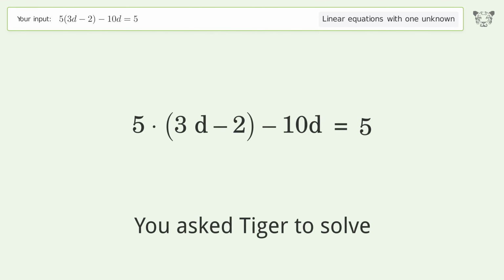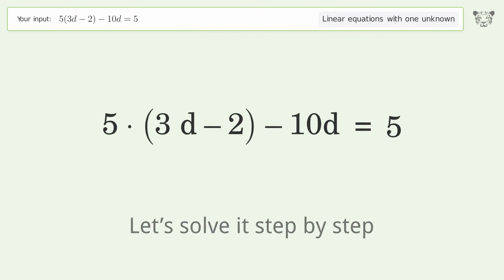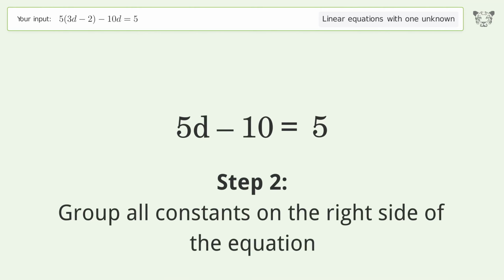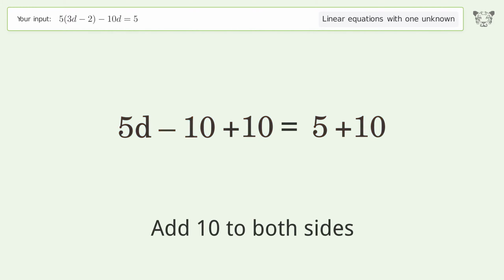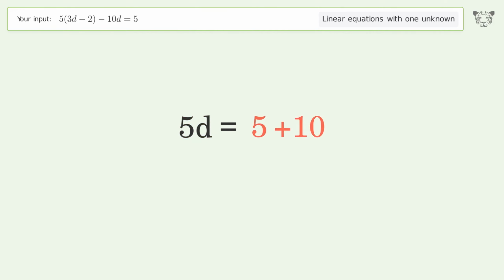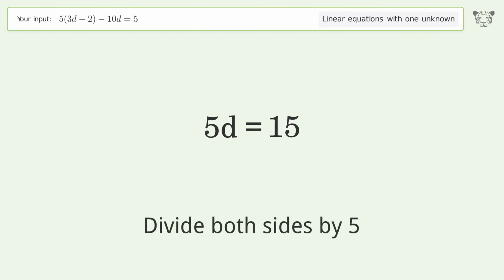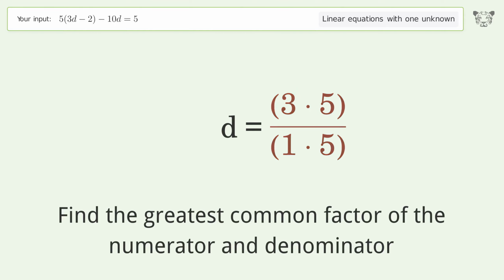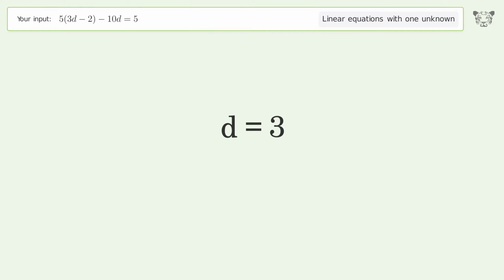Solve 5(3d-2)-10d=5: Linear Equation Video Solution | Tiger Algebra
Struggling with 5(3d-2)-10d=5? Watch our step-by-step video on Tiger Algebra to master this linear equation effortlessly.